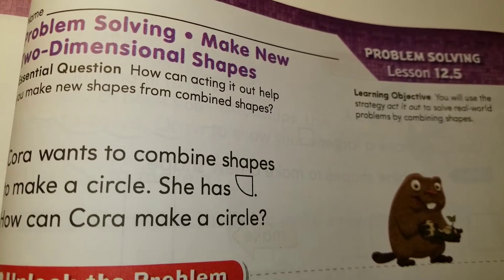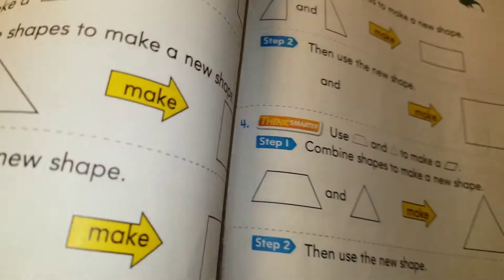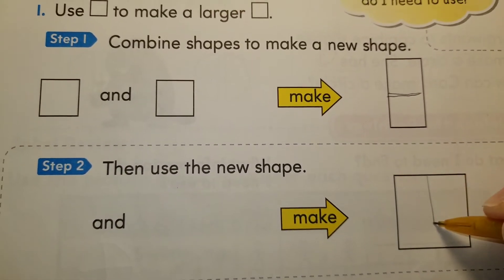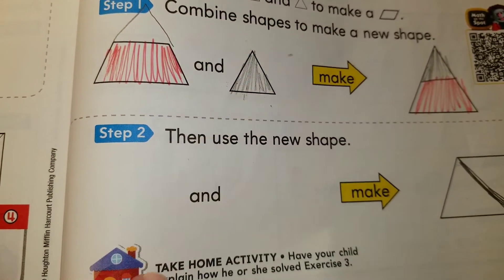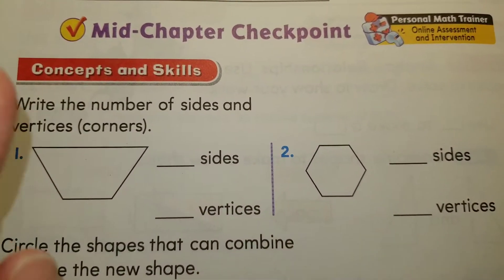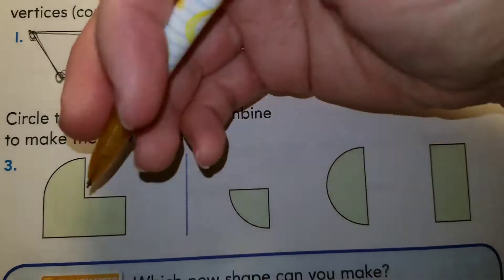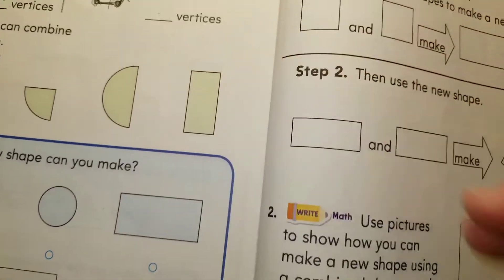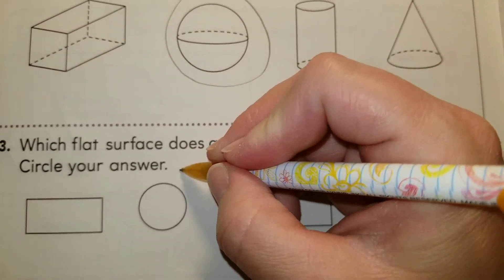Monday/Lunes 5/4 Math lesson 12.5 pages:695-700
This is Math lesson for Monday 5/4